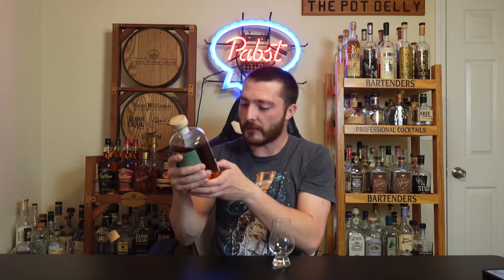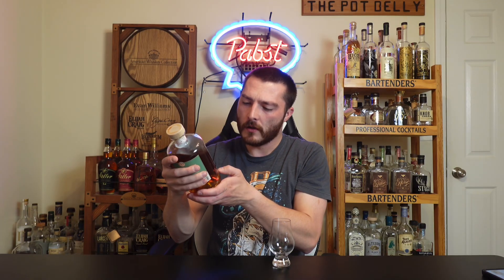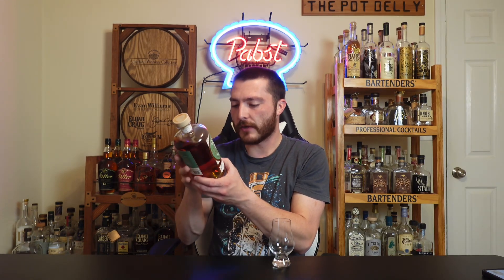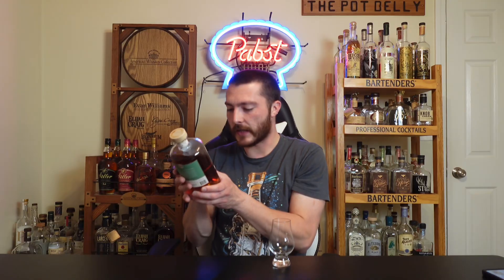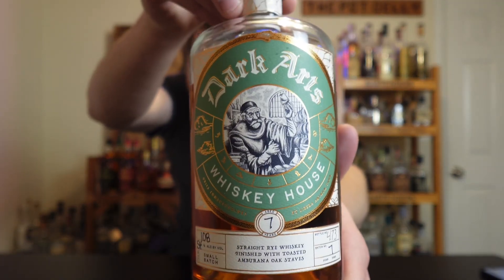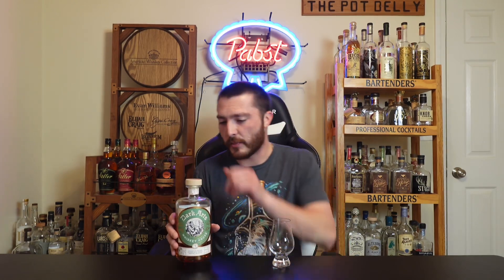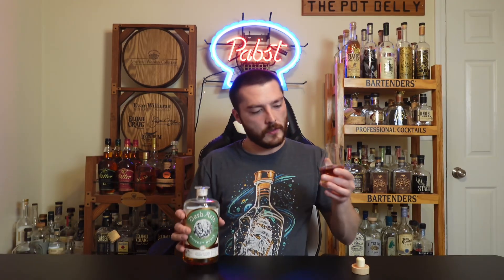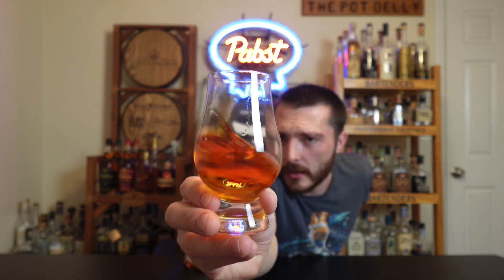Dark Arts Whiskey House Amburana Oak Stave Finished Small Batch Rye Whiskey Review